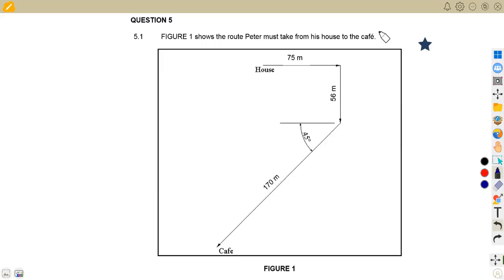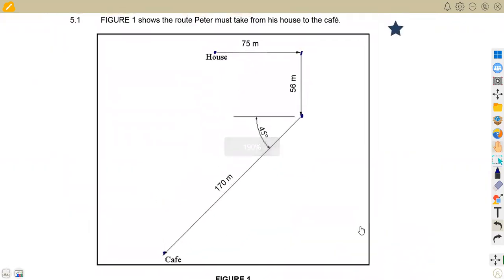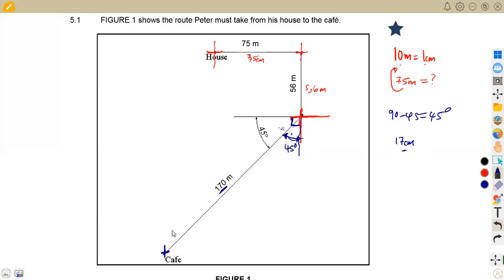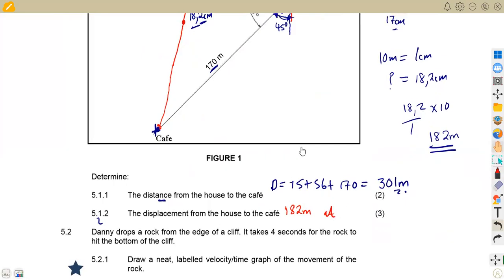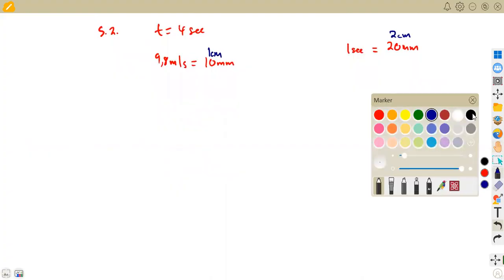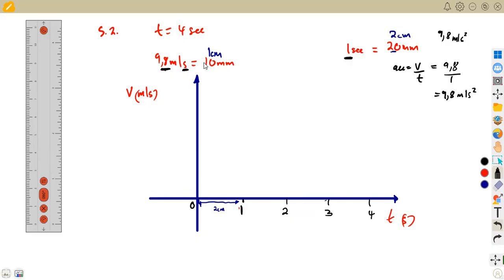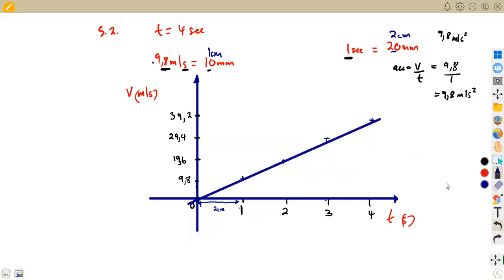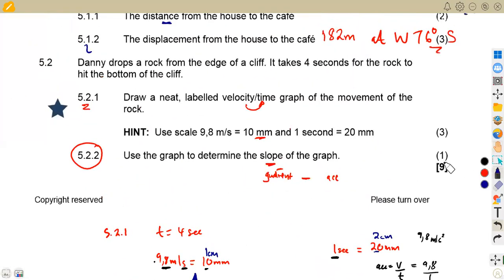ENGINEERING SCIENCE N1 DYNAMICS NOVEMBER 2022 NATED ENGINEERING